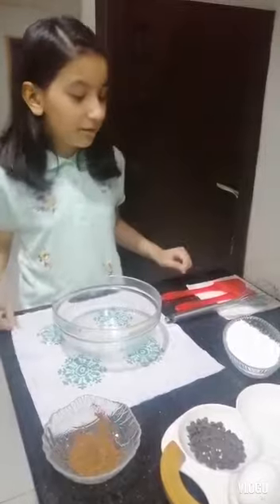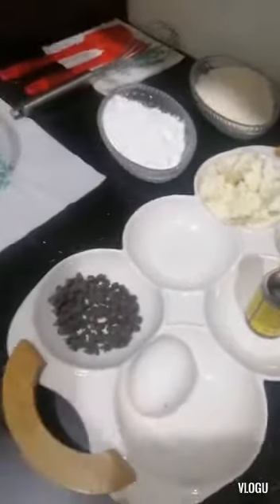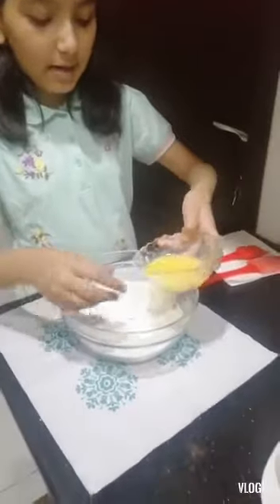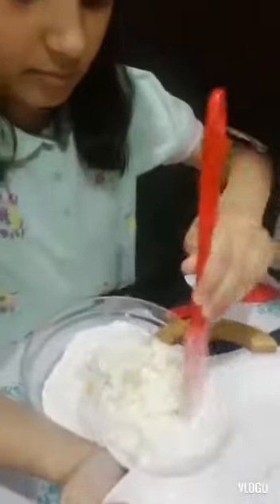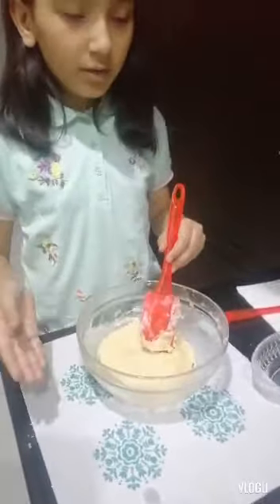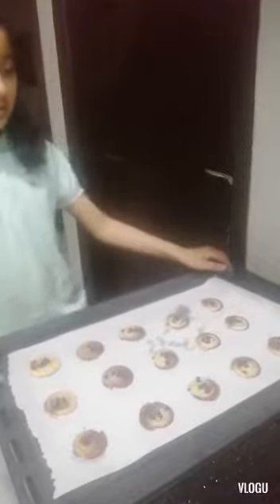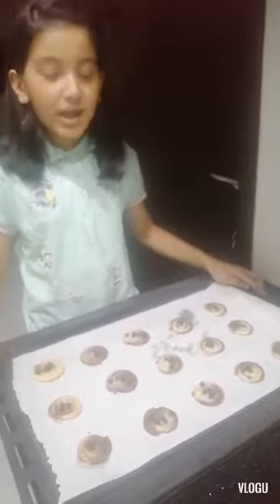National Competition-2021 in Ten Categories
Name of Participant:  Eshaal Fatima , Institute: The City school indus campus , Category: Future Chef , City: Sukkur